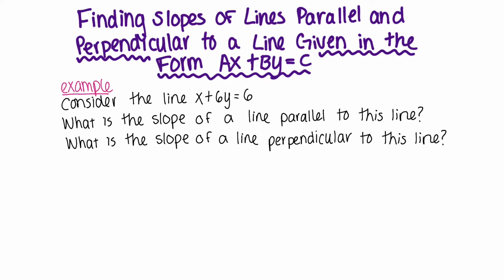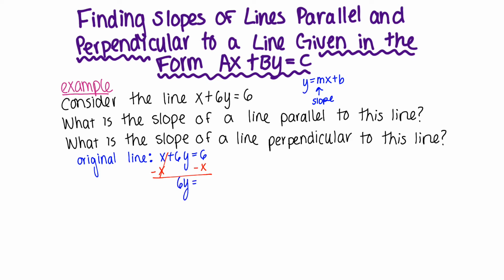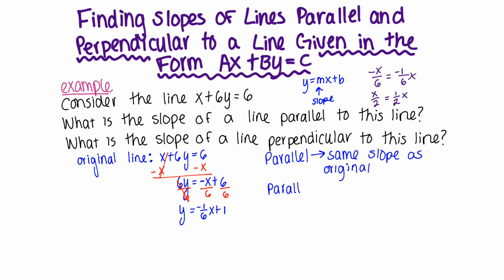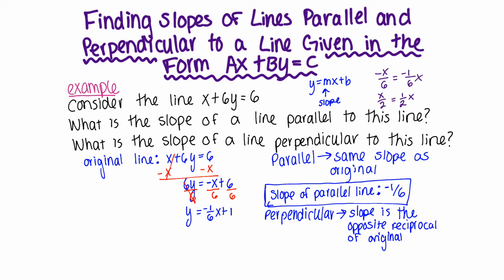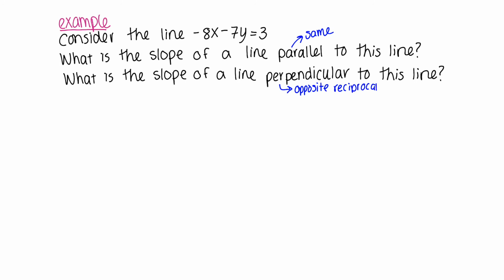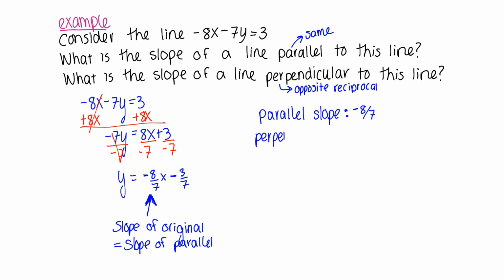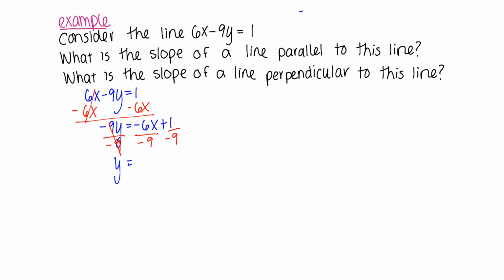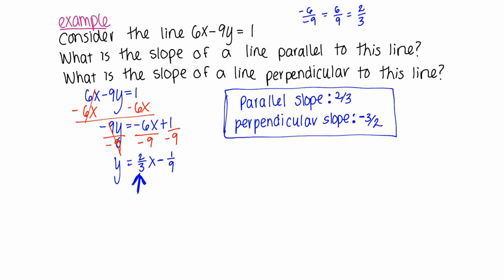Finding Slopes Of Lines Parallel And Perpendicular To A Line Given In The Form Ax + By = C